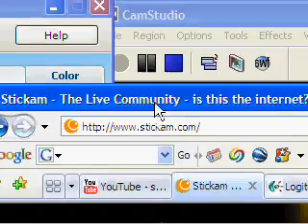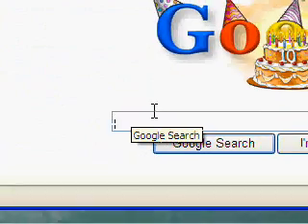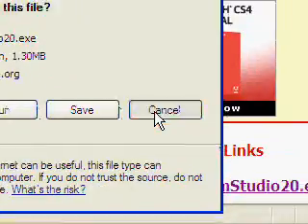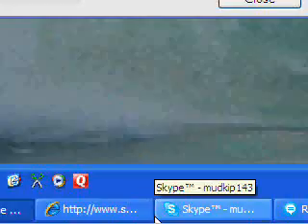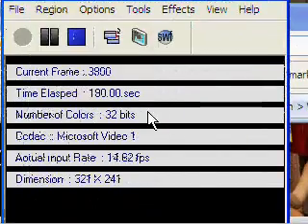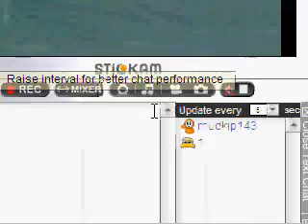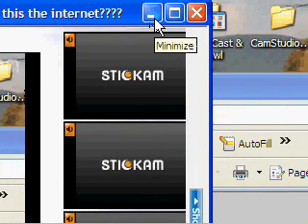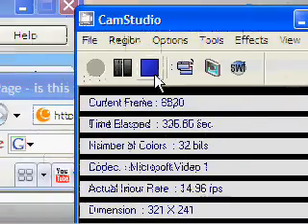Stickam/Camstudio/Manycam Tutorial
3 in 1!! all for recording ur pc screen, going live on the internet, and more. sry tht its so quiet my mic isn't working properly. the urls